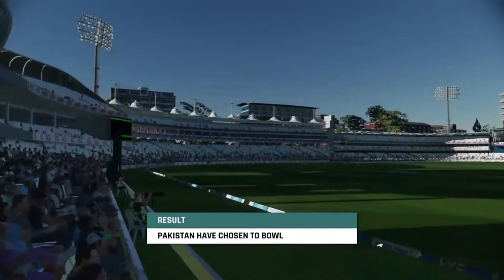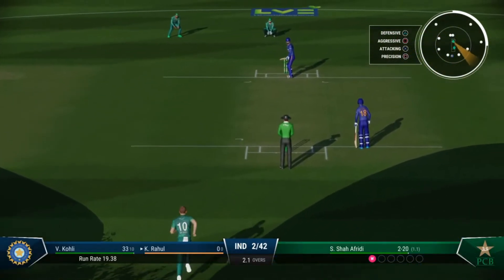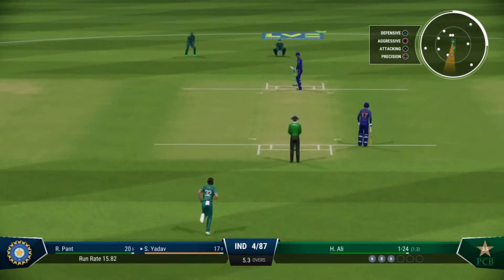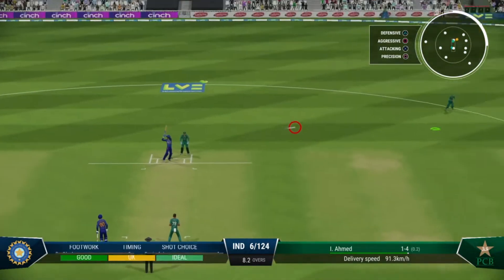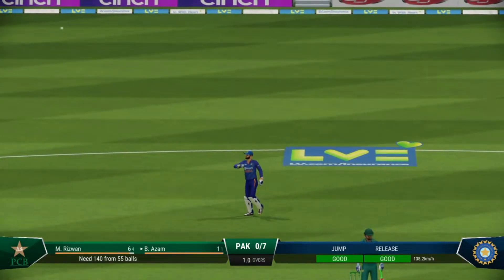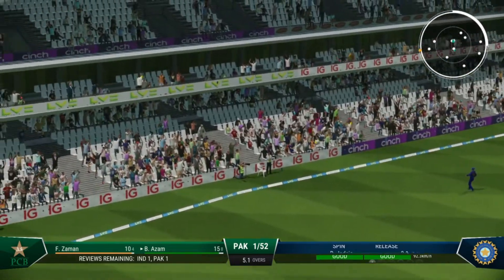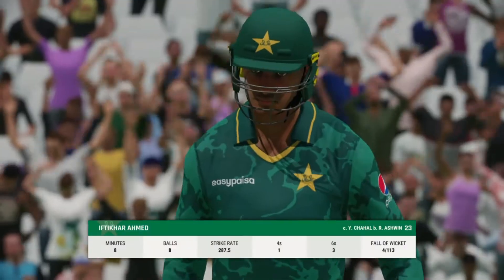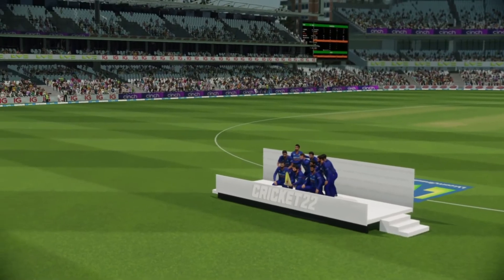Republic Day Special - IND🇮🇳 vs PAK🇵🇰 - Cricket 22 - A High Scoring Thriller For The Republic Cup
An Indian Gamer for the sport we love Cricket Lover Player and Tournament Player and creator.
Game : Cricket 22 (PS4) , Not Available for Mobile
Official Game of Ashes Cricket 22 available on PS4, PC (with Specific Requirment) , xbox
I am Aadil Shaikh a professional PS4 Ashes 22 Cricket Player Career Mode Tournament mode ILP

Warning : this is just a channel which has cricket 22 game play I don't intend to hurt any one or country, its actually just game play highlights and not actual game.